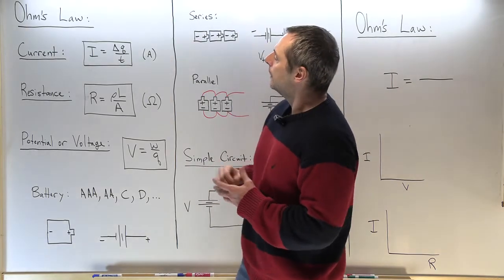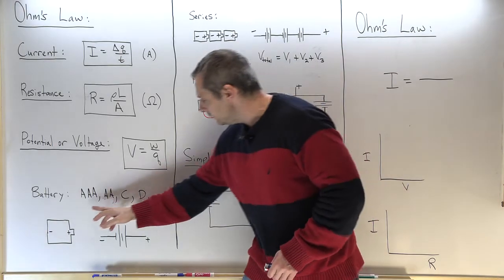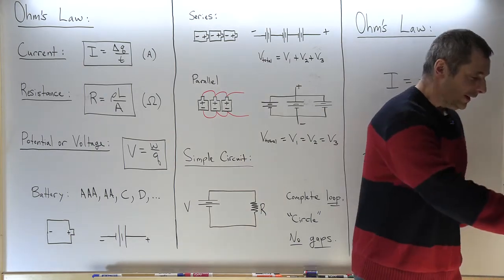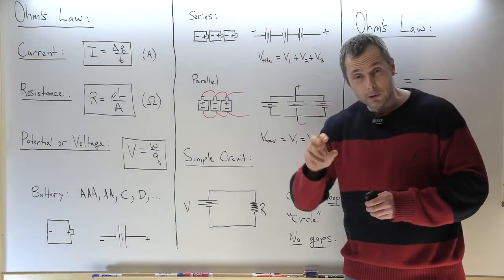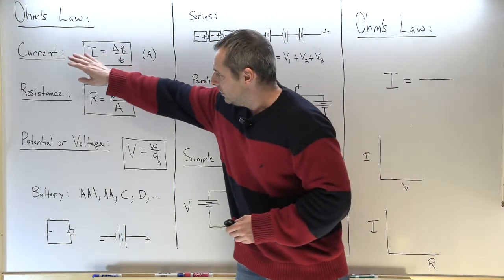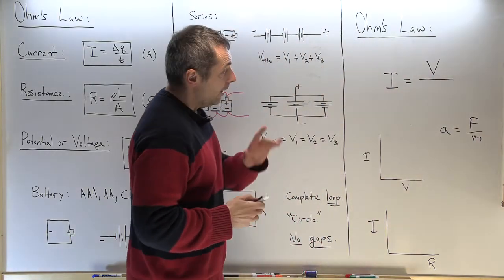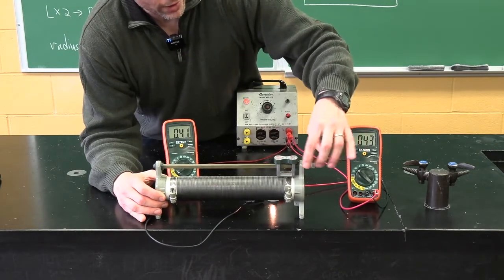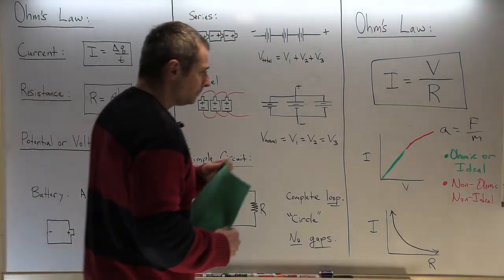Tupaj: Regents Circuits Video 2, Ohm's Law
In this video, you will learn how to construct a basic circuit, and you will learn Ohm's Law, which states the relationship among the quantities of current, resistance, and voltage in a circuit.